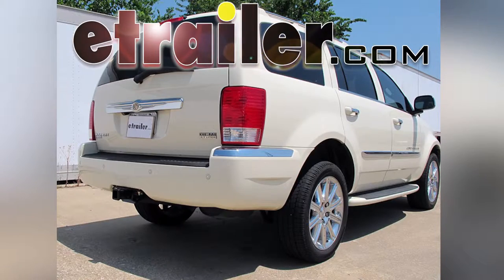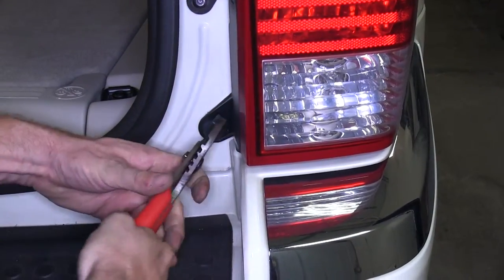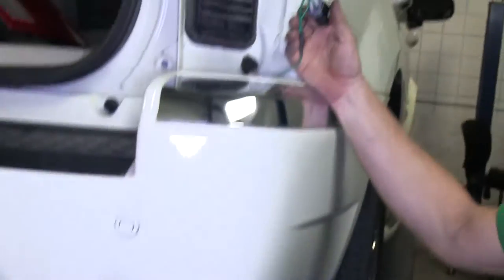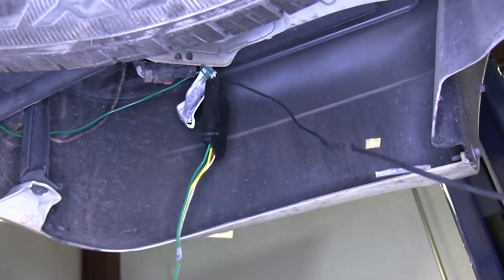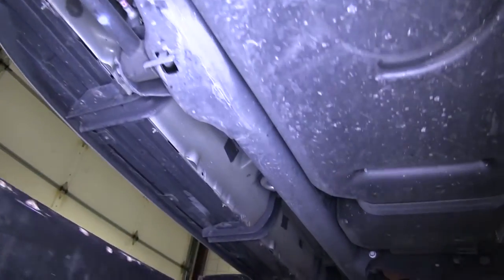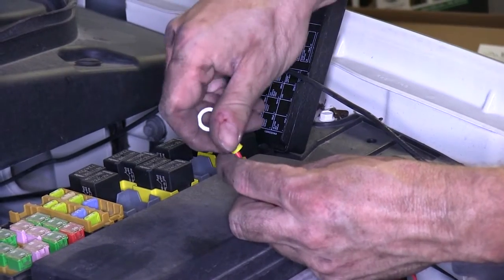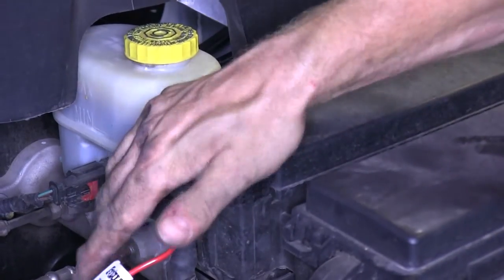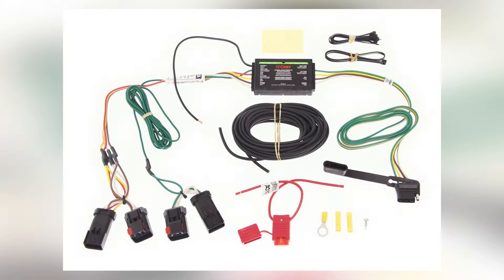etrailer | Trailer Wiring Harness Installation - 2008 Chrysler Aspen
Today on this 2008 Chrysler Aspen, we're going to install part number c55597 from Curt. This is the Curt T connecter Wiring Harness. First thing we need to do is go ahead and open up the back hatch and get access behind the tail lights. There are two plastic rivets on each tail light that we have to remove so we can take off the tail light. We pull off the center with a pair of pliers, and they come right out. Then set the fasteners off to the side and we'll go ahead and pop the tail light loose. Next we need to disconnect the wire harness.

There's a small red lock on the inside that we have to release first, and then we can go ahead and push down on a tab to pull it away from the tail light. Were done with our drivers side, we'll go ahead and repeat for the passengers side. Next we can go ahead and start installing our T connector. We'll take our four pole run it through the opening behind a bumper cover and below a tail light on the drivers side. We'll take the wire box and run it down below as well.We'll also take the T connector with the green wire and do the same thing.

Now the T connector with the yellow wire we'll keep up towards the top, and then we'll plug that into the factory wire harness. Next we'll go ahead and run our T connector with the green wire, across to the other side and up in to the passenger tail light. We'll run it up into place and make our connections to the factory wire harness there. At this point we can go ahead and just reinstall the tail lights, and then we'll take our power wire and add that on. Our power wire is the large bundle wire that comes with the kit. We'll add a but 00:01:50 connector to it from the kit.

Well connect that to the black wire on the wire box, and then go ahead and tape our connect to seal it up. We'll leave that wire alone for now, and we'll go ahead and mount the wire box to some sheet metal behind the fender. We'll clean off some sheet metal, and we'll also clean off the wire box. We'll put the adhesive on one side and then attach it to the sheet metal. At this point we'll go ahead and secure the rest of our wires, to make sure theyre bundled up nice and neat and out of the way. Now we'll also take our four-pole wire harness and route that towards the center of the hitch, but what we're going to do is use the zip ties and secure the green wire going across.We want to make sure we stay up away from the exhaust as well, so we have something to attach the wire to.

Now we'll continue on with our black wire. We have to run that up to the battery. In this case inaudible 00:02:51 wire, most of the wire through the frame, up through the engine compartment. We went ahead and pulled the wire up towards the fuse box. We also drilled a hole to secure our wire with the zip tie. Then we ran our wire to the battery lead-in to our fuse box. We cut our wire to length. Next we'll take our fuse holder, ad it. We'll connect the but 00:03:21 connector through the power wire, that I ran from the rear. One end of the fuse holder will connect to a black wire, and the other end will get the ring terminal. Then go ahead and tape our connector to seal it off. We'll go ahead and connect it to the lead-in in our fuse box. We'll take off one of the nuts, put our ring terminal in place and then fasten the nut once more. Then we can go ahead and add our fuse to fuse holder. At this point we can go ahead close the lid for a fuse panel. It's a good idea to zip tie any additional wires that may need some attention. Then we'll go ahead and try out our wire harness with the light tester first, before trying it on a trailer. We'll take our ground lead from our tester and attach it to the white wire. Next we'll go ahead and test the brown wire for our running light signal. Then the yellow wire for our left turn signal, and green for our right turn signal. Our brake signal will be a solid green and yellow. When everything checks out then we can go ahead and try it on a trailer. With that, that will finish it for our install, part number c55597, from Curt, on this 2008 Chrysler, Aspen. .